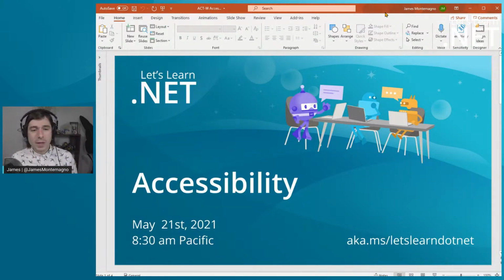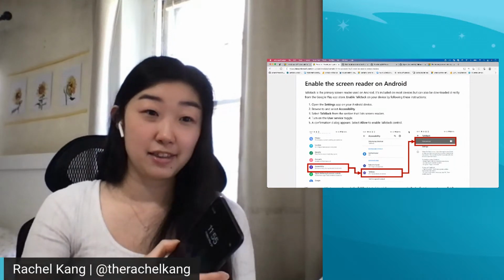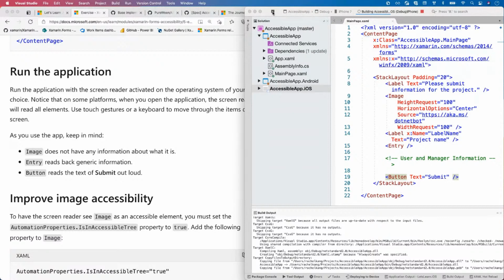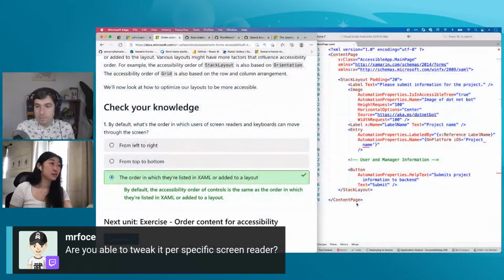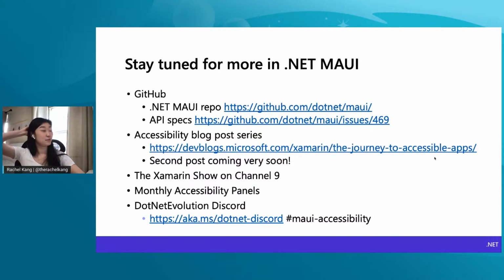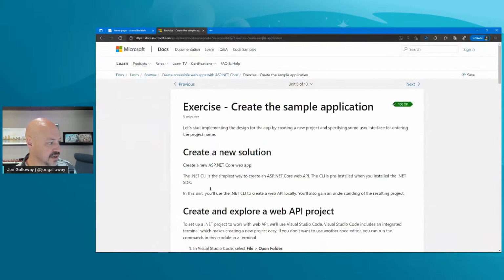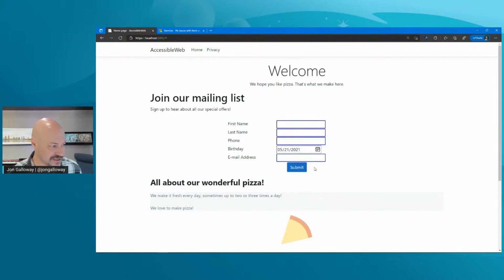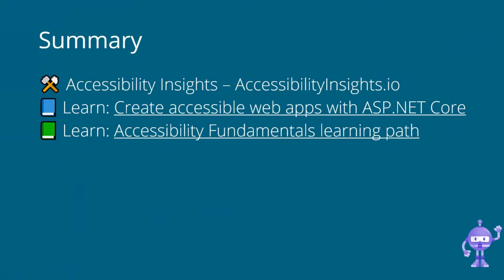Let's Learn .NET - Accessibility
Technology can empower people to achieve more, help strengthen education opportunities, and make the workplace more inviting and inclusive for people with disabilities. With more than 1 billion people with disabilities in the world, accessibility and inclusion are essential to empowering every person and organization to achieve more. Let's learn about building web and mobile applications with accessibility in mind. Together, we will understand what it means to be "accessible", how to get started directly from your browser, and then what tools you can use to learn more!

at 8:30 am Pacific on Friday, May 21st.

**Agenda**

*   Introductions (5 mins): Meet the team!
*   Fundamentals (20 mins): Accessibility 101
*   Q&A (10 mins): Get your questions answered live!
*   Open Discussion (10 mins): Let's discuss the learnings and what else is on your mind.